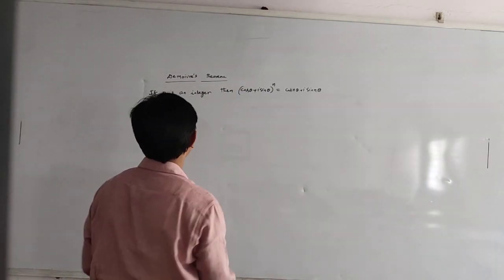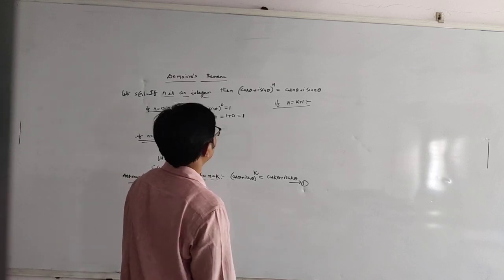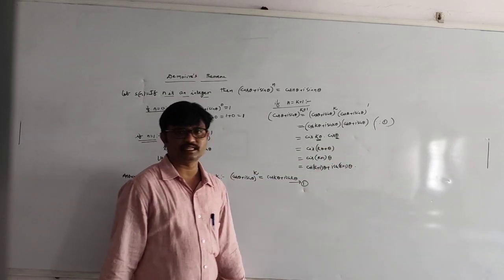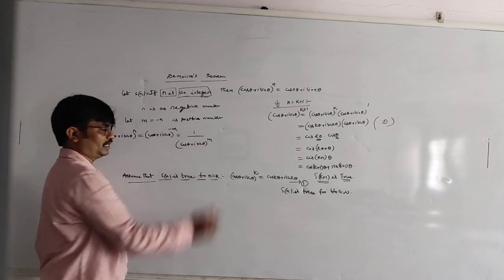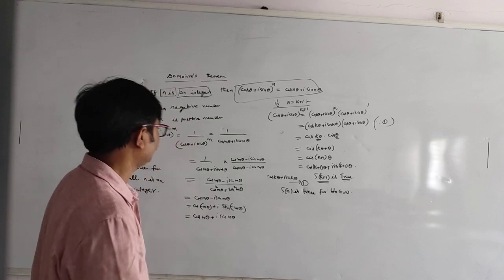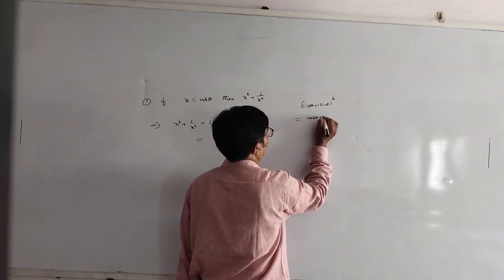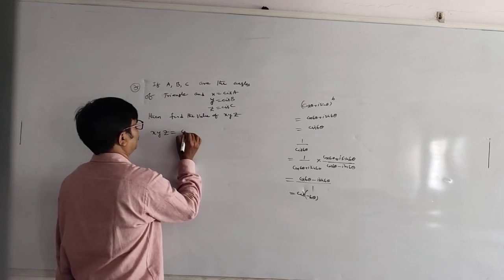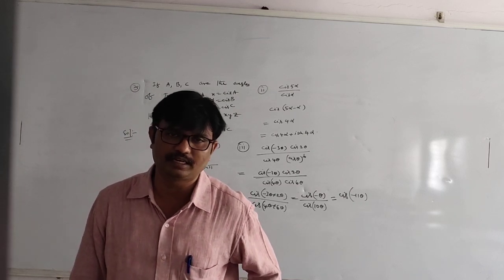complex Numbers lecture 10.